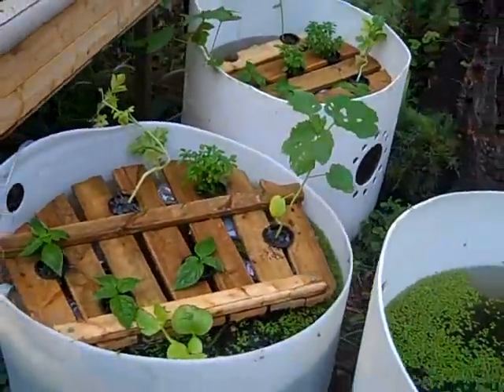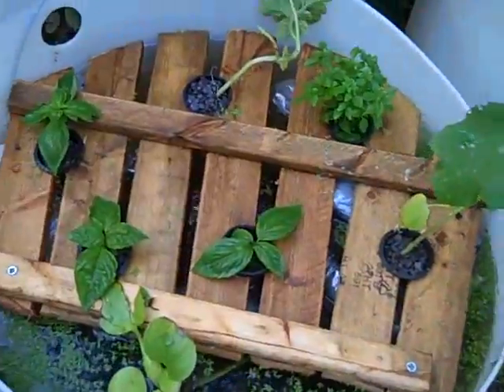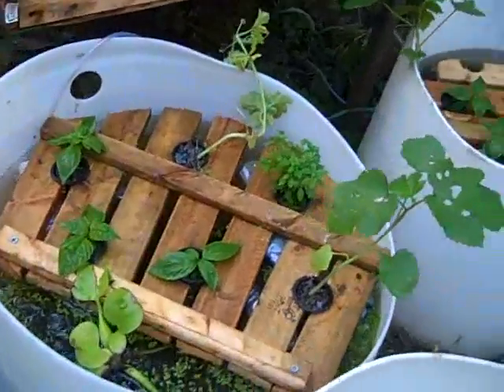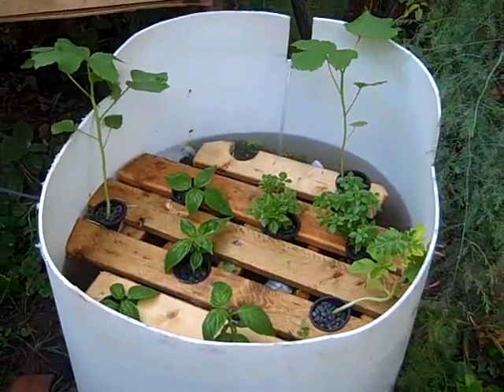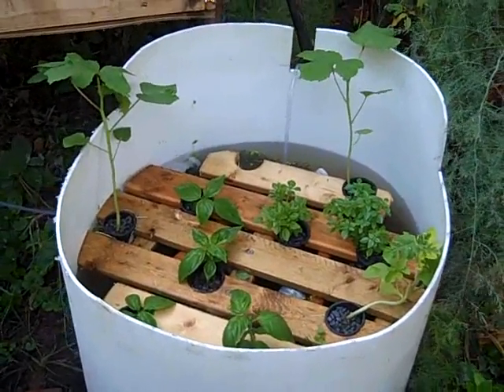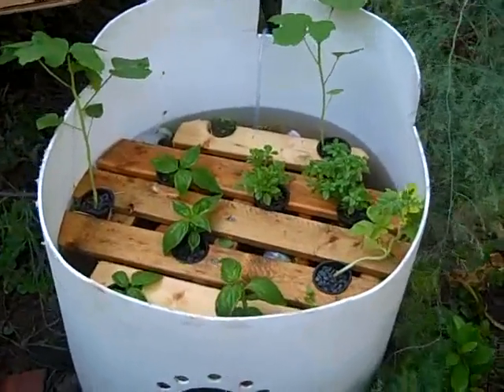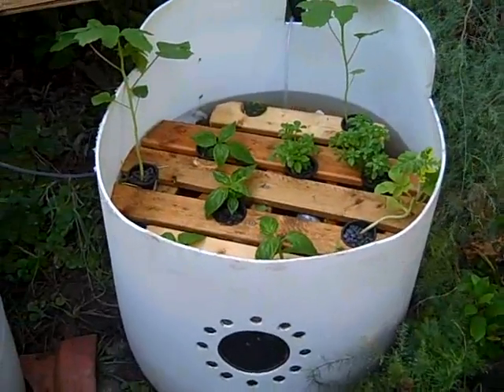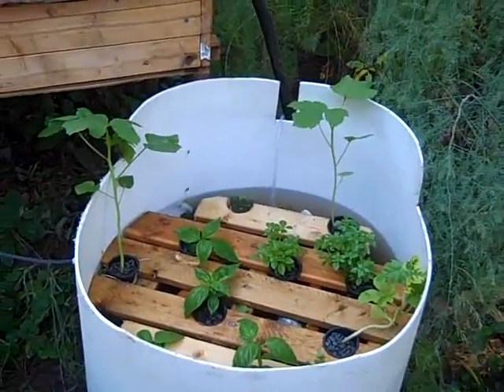Peeponics - hydroponics without the chemicals, aquaponics without the fish.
It has been almost six years since this video was downloaded. Much as transpired. See more about what we are doing a CommercialAquaponics.com. This journey all began in my backyard experimenting with systems like this Peeponics idea. Now we're recycling all sorts of biomass (except poop) to create liquid fertilizers. And it works!
Enjoy your comments. Even the crude ones have been enlightening.